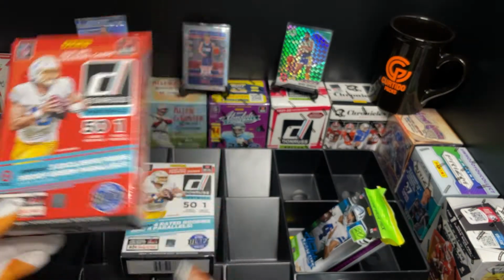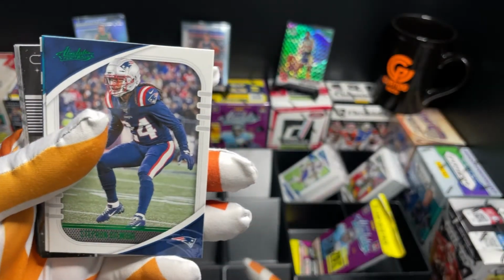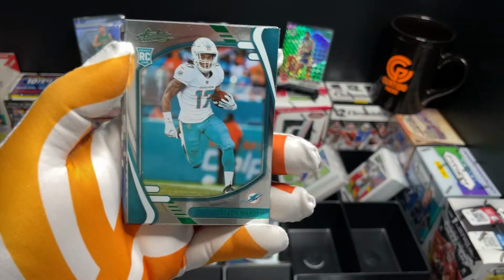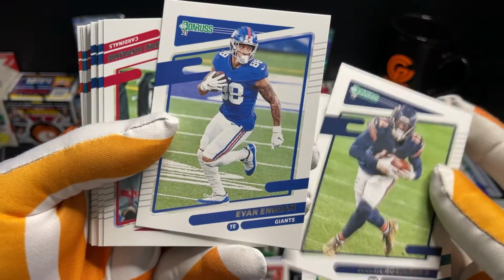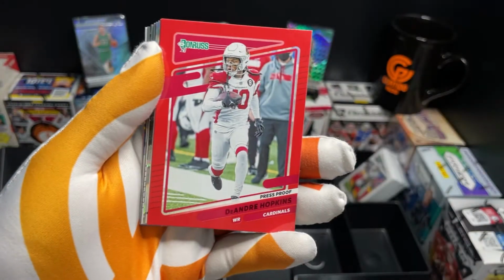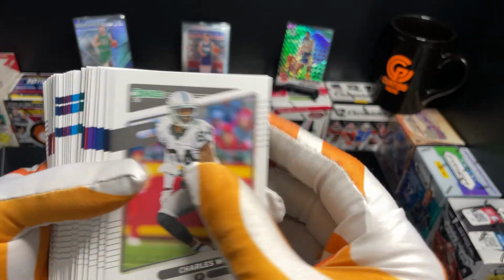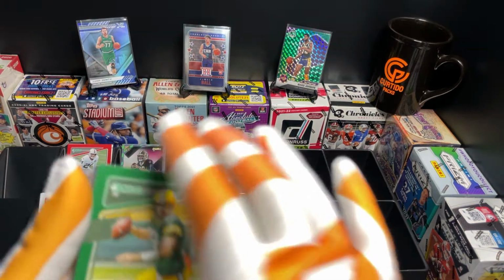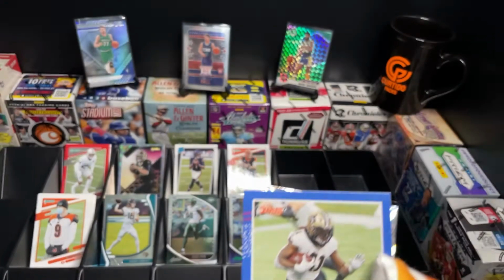Curtido Packs S2 EP 27 NFL Donruss Hangers Absolute Football Fat Packs “Championship Sunday”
Hello and welcome to another episode of Curtido Packs. For today’s episode I’ll be ripping some NFL Donruss Hangers and some Absolute Football fat packs. Every card we pull is eligible for our next giveaway coming real soon. We got about 3 more episodes to record before our random.org drawing. Every comment is enter for the episodes recorded after our last giveaway and 5 lucky comments will be selected. That’s how we roll at Curtido Packs. So make sure you comment on your 2 favorite cards pulled in this episode for a chance to win those cards.